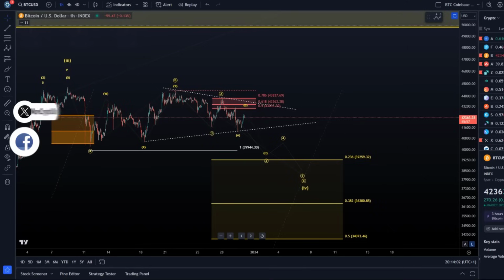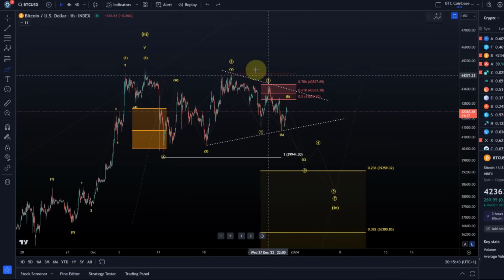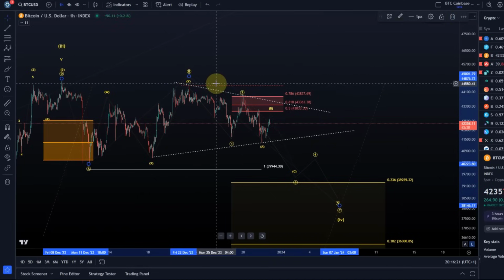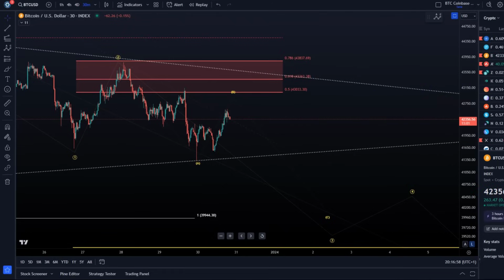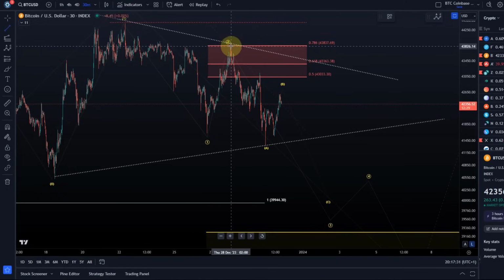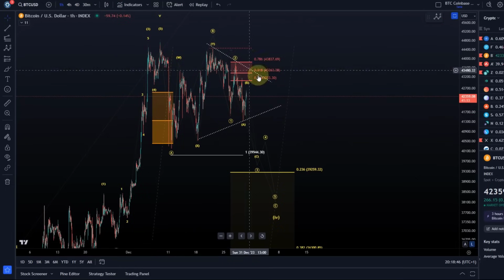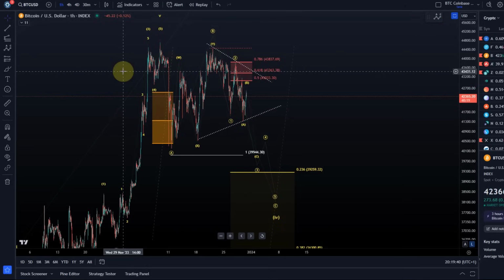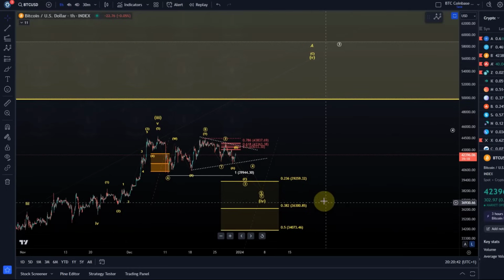Bitcoin BTC Price News Today - Technical Analysis and Elliott Wave Analysis and Price Prediction!